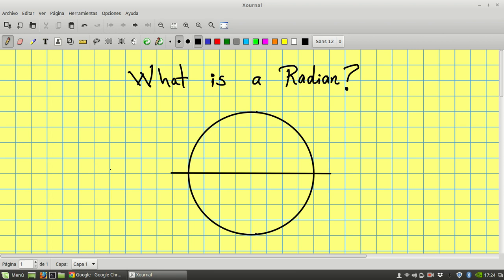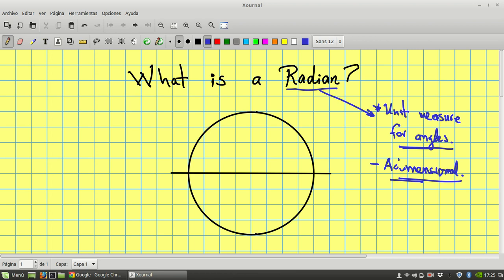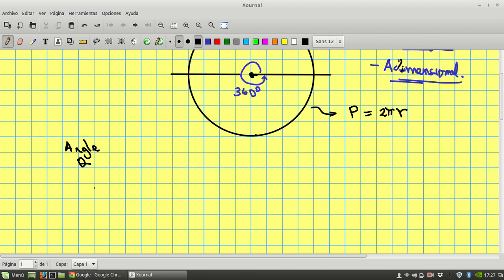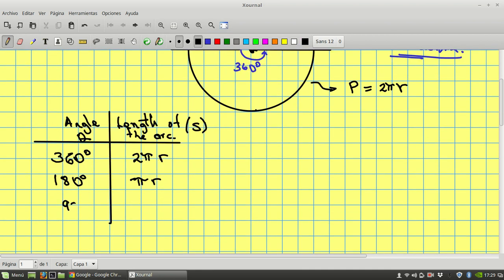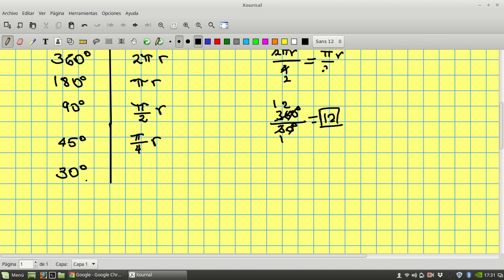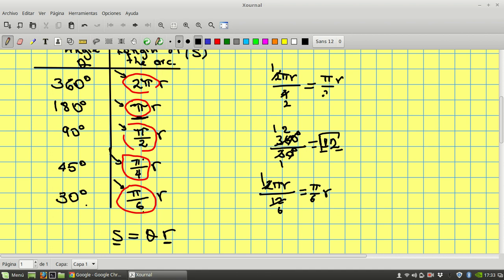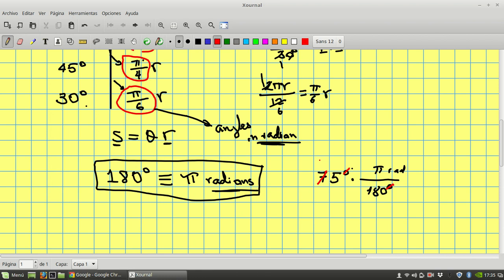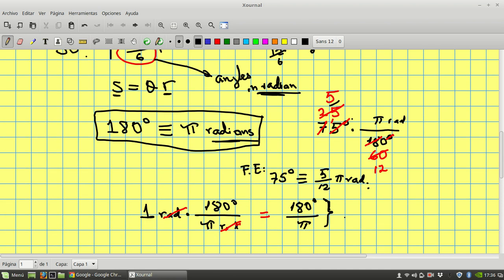What is a radian?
In this video, You will understand what is this unit measure that is important in trigonometry and geometry and highly used in physics. You will find how to convert from degrees to radians and from radians to degrees.